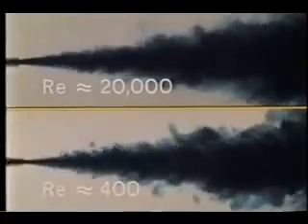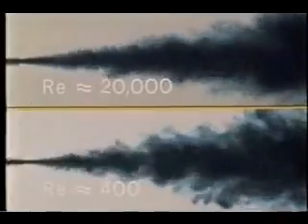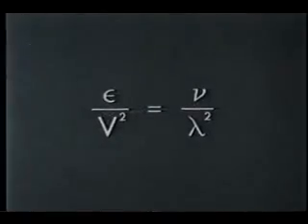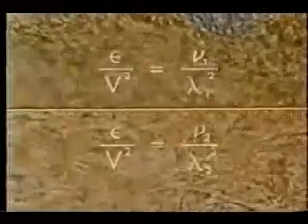Turbulence part 2